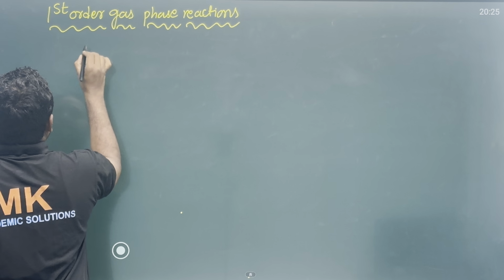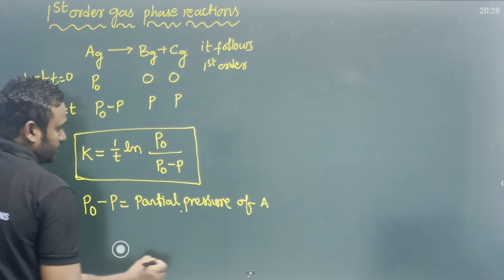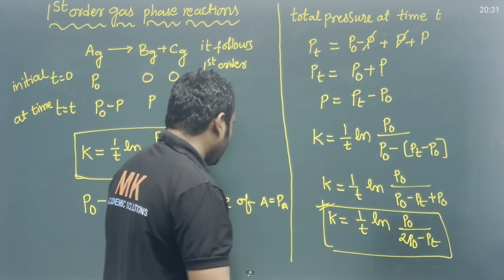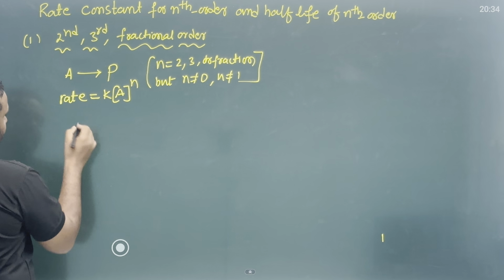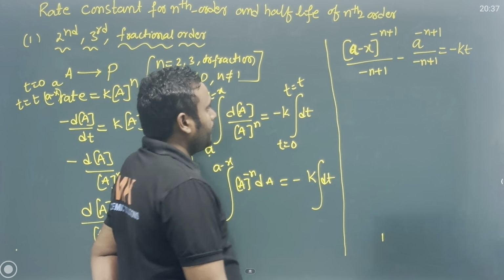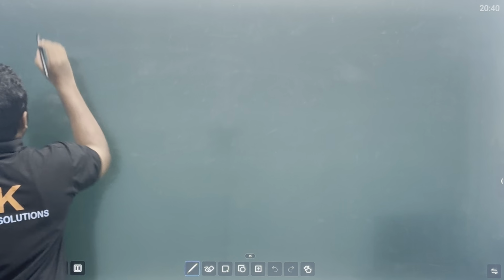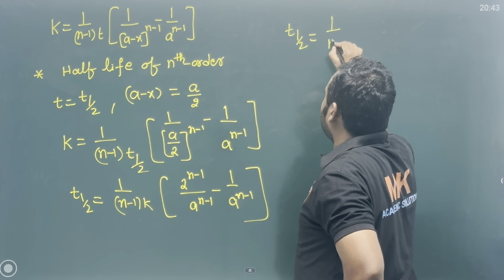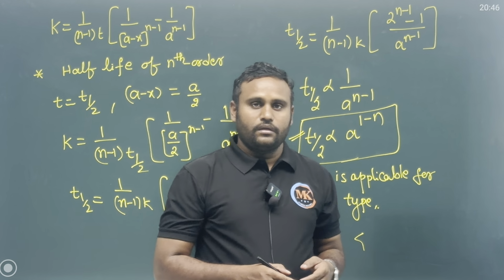26 November 2024